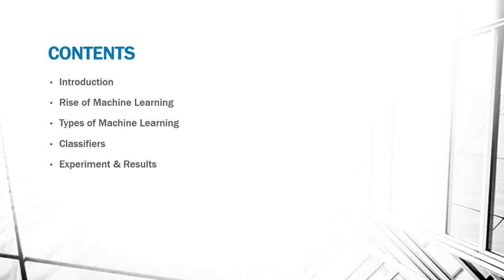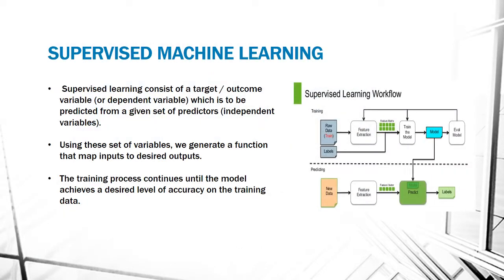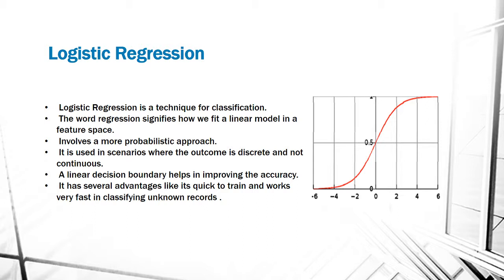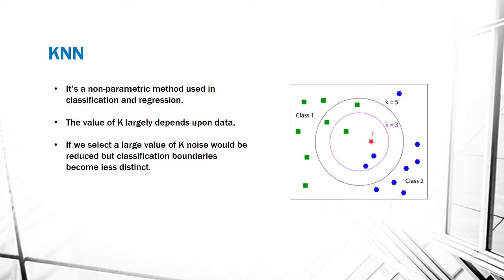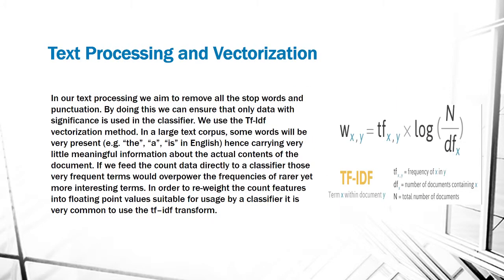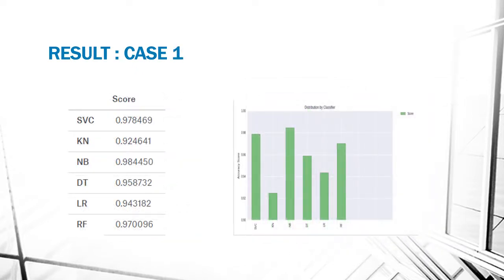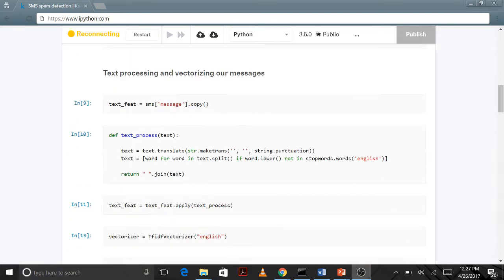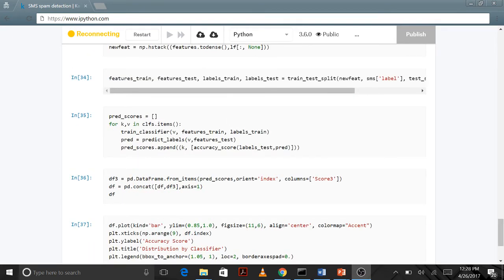EEL 6825 : Final Project Part 1